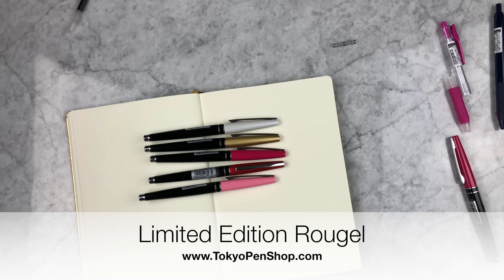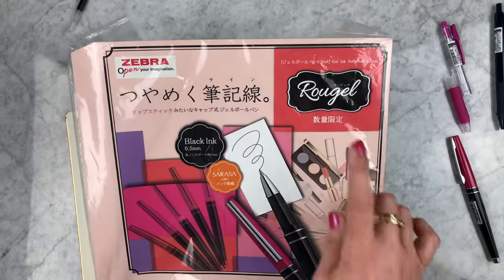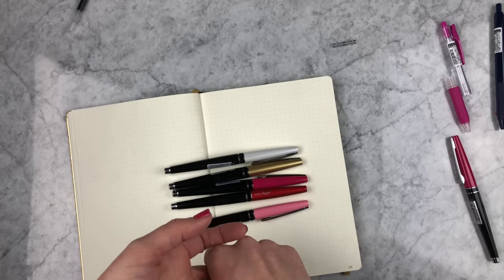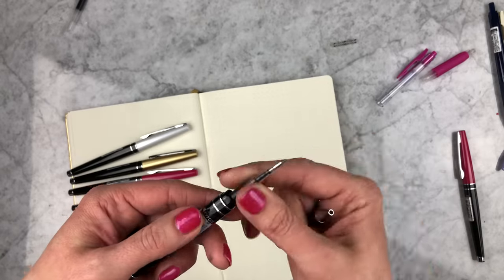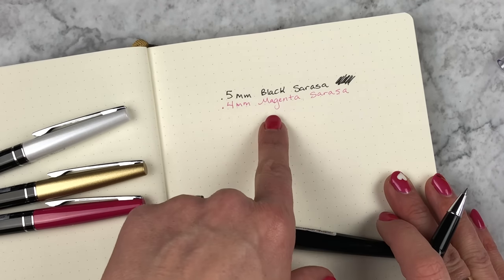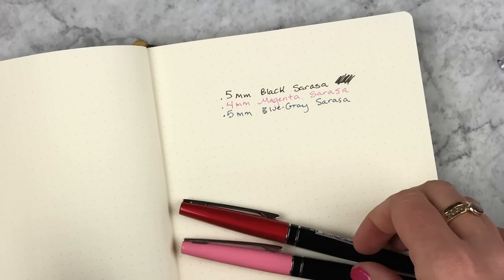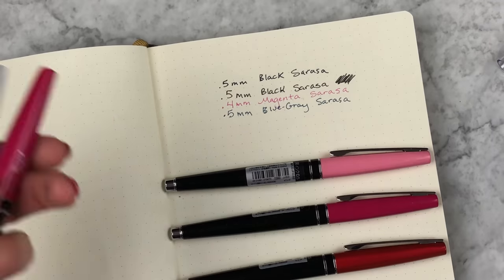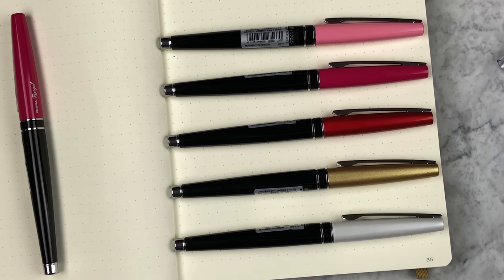Introducing the new Zebra Rougel!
We're very excited about this new limited edition by Zebra!  Refill it with any regular Sarasa insert, Sarasa Vintage insert, or Sarasa Dry insert!